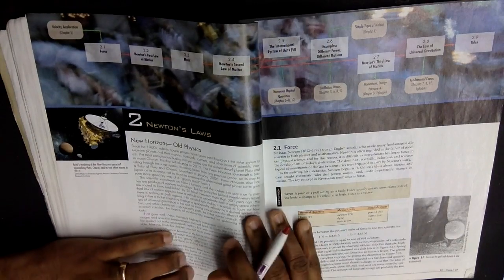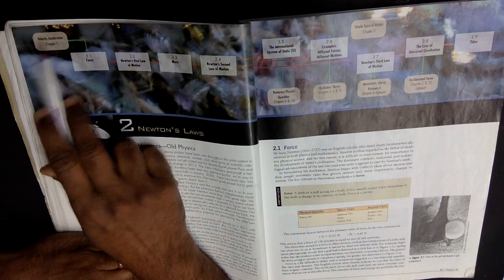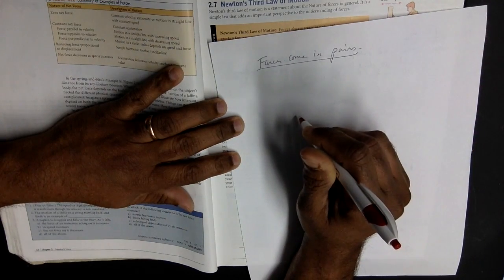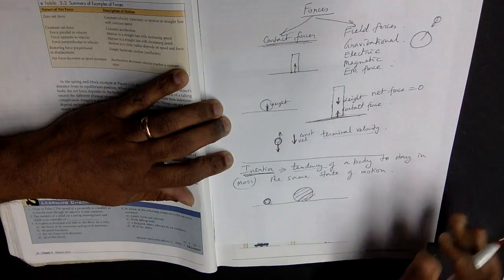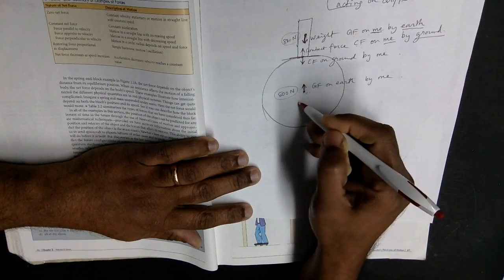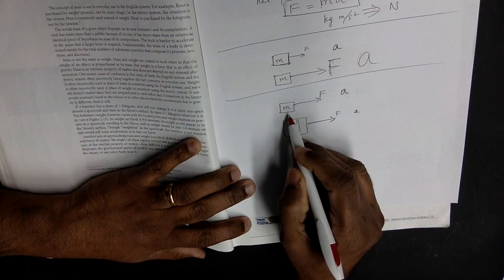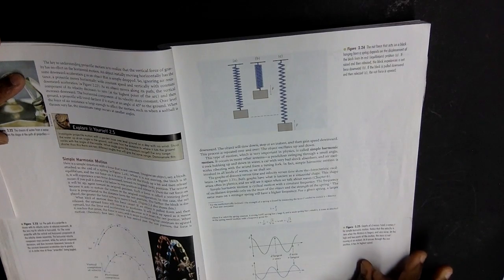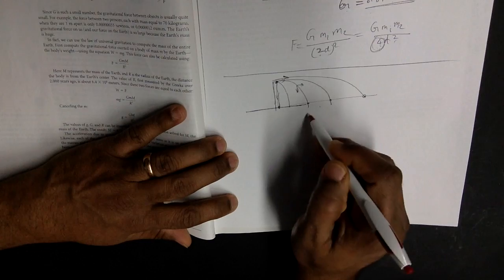Chapter 2 - Newton's Laws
Chapter2 - Newton's Laws